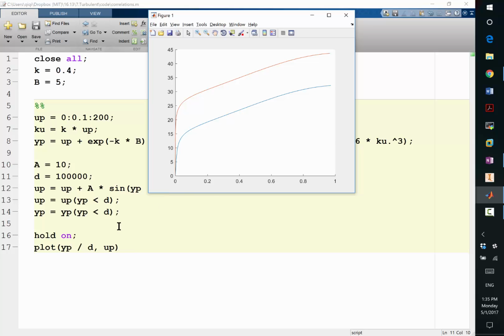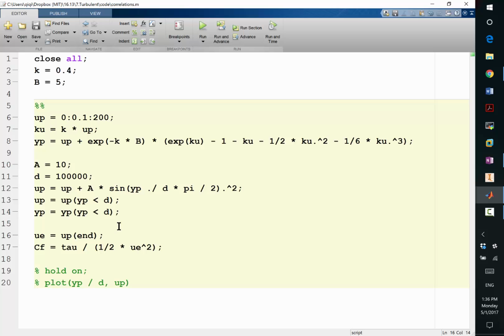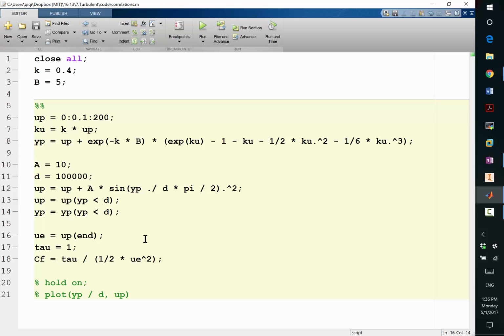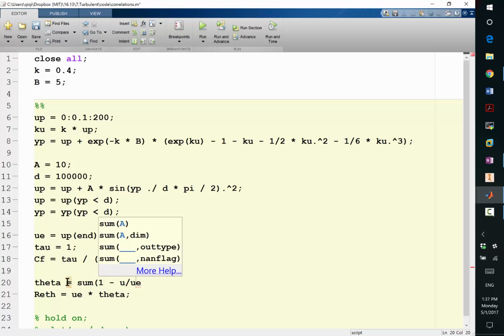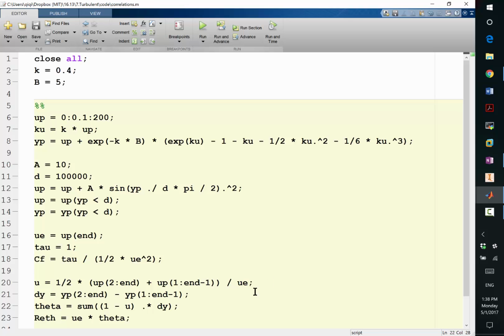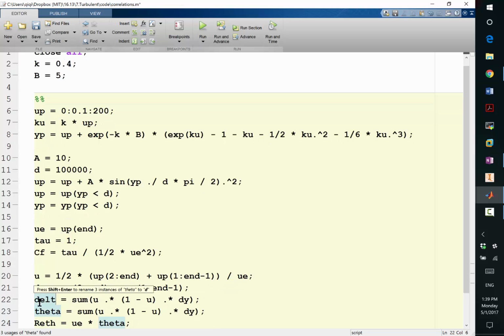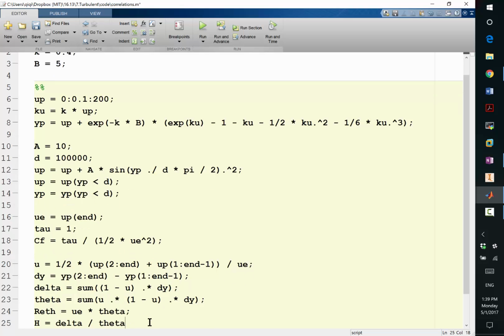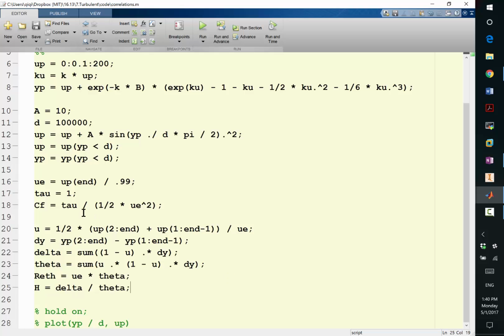Turbulent boundary layer closure modeling -- non-dimensional quantities